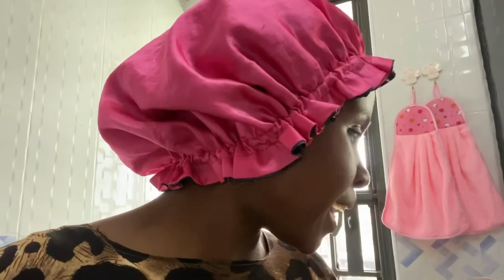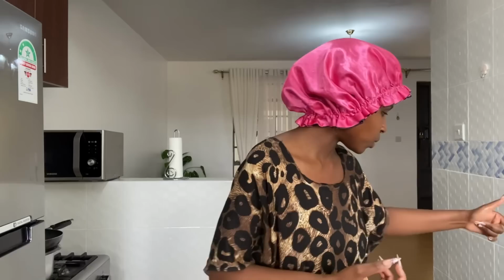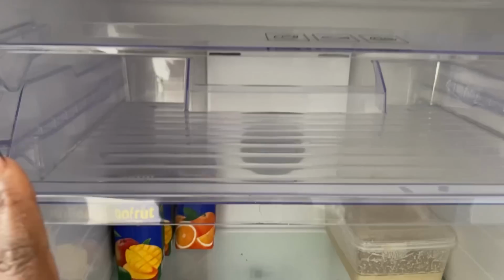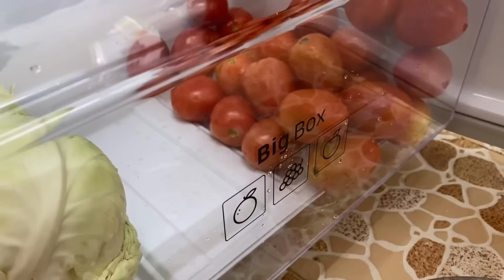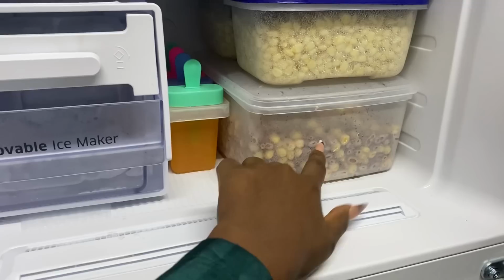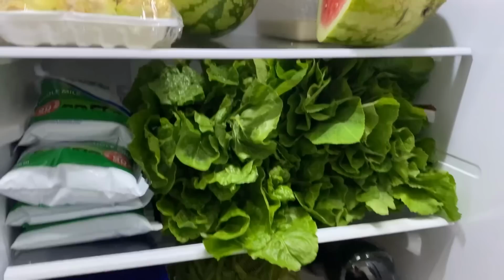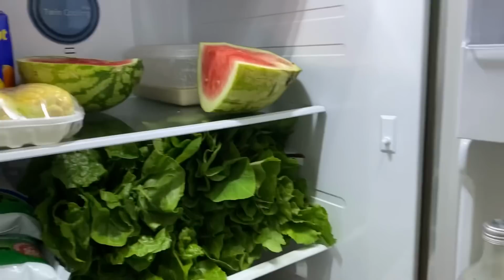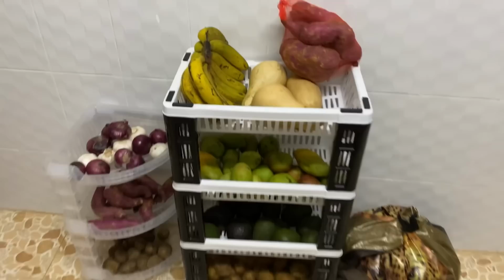Organizing My New Fridge|Fridge organization + Grocery organization|Rhoda Maina |Vlogmas day 11